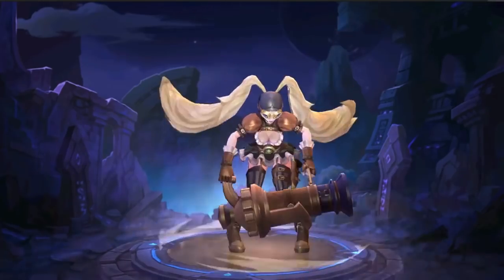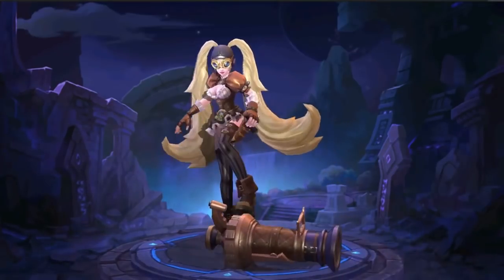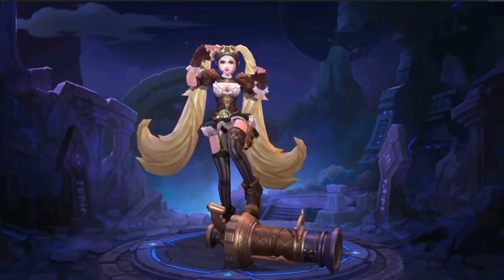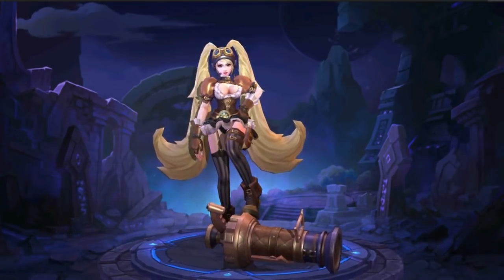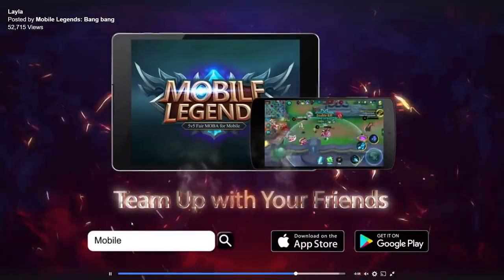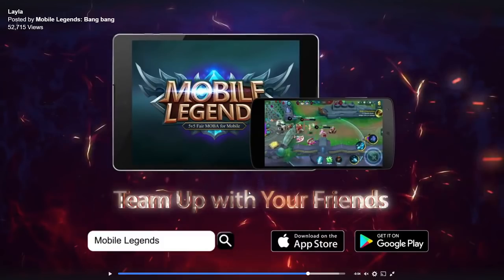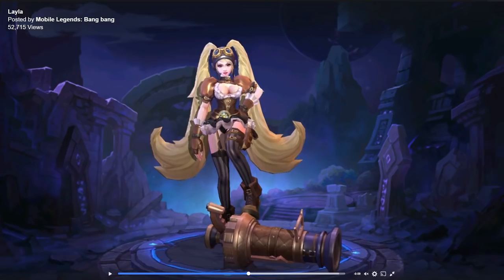Layla: New Look Remade Reveal - Mobile Legends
Layla is getting the Franco treatment with a complete make over. The best part is that her old look will be given to all players as a skin! Enjoy this new look!